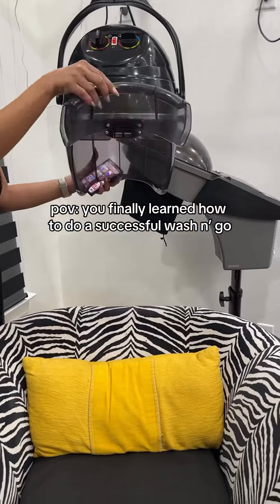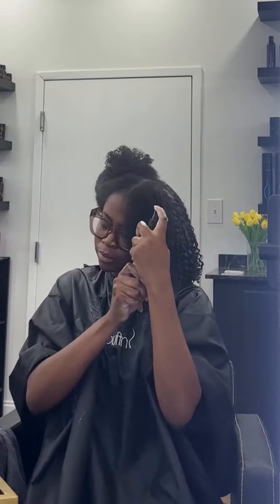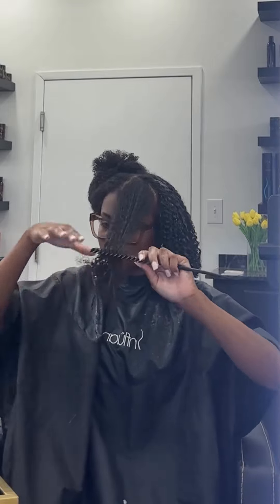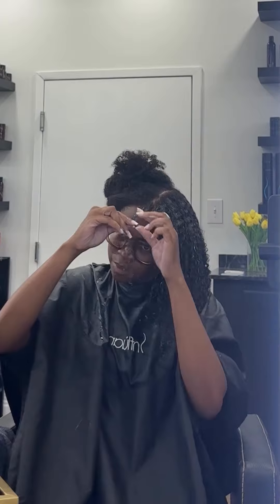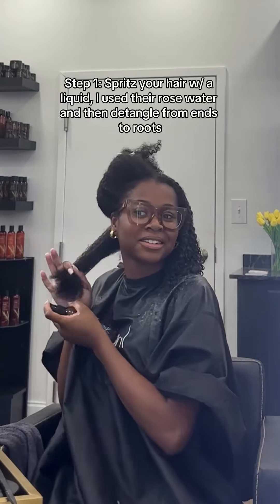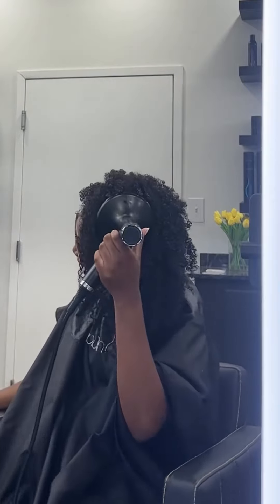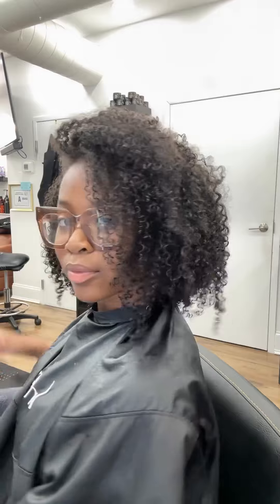jalsnaturalcurls haircareproducts washngo influancehaircare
Are you a licensed cosmetologist looking for a Salon Exclusive brand of hair care products to carry in your salon? Register to become a professional with us!